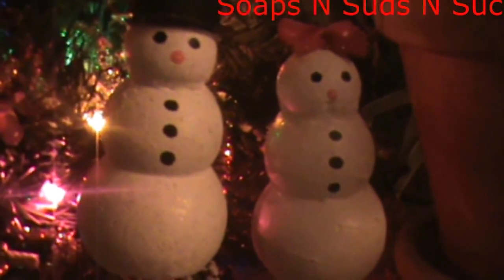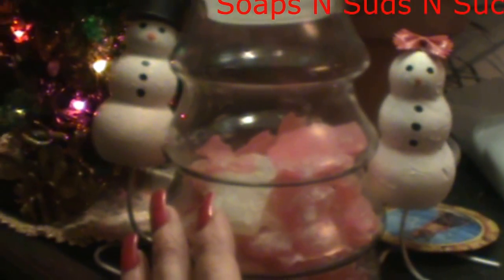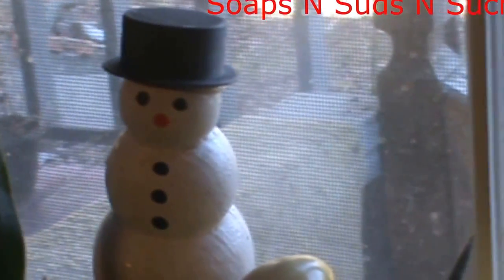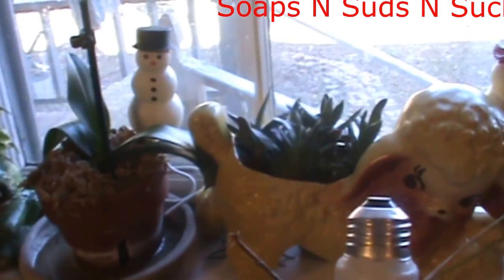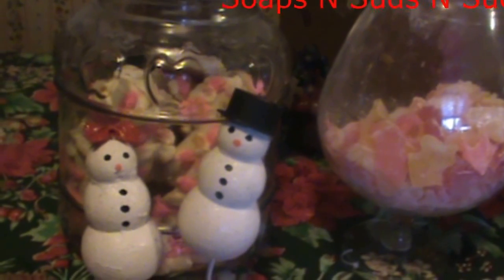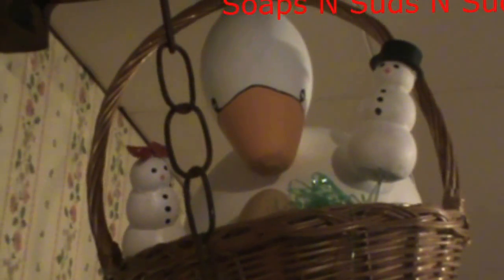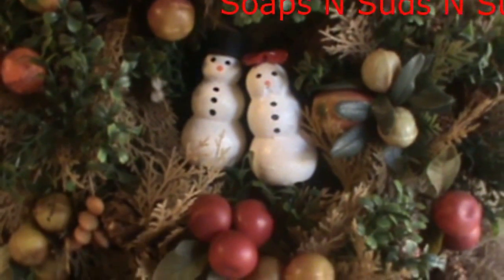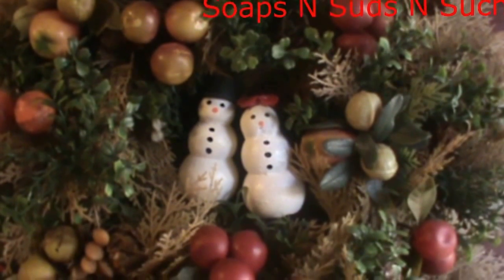holiday decorating, Snowman & Snow-woman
Just a few ideas how we plan to incorporate this snow couple into our holiday decorating